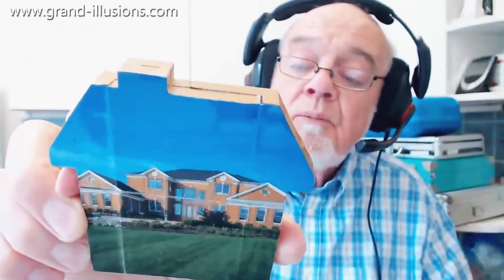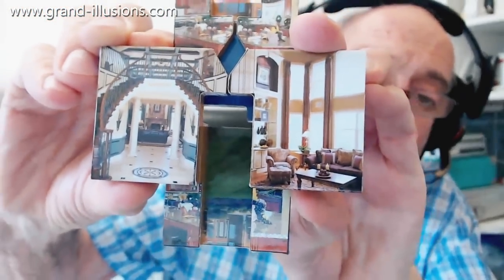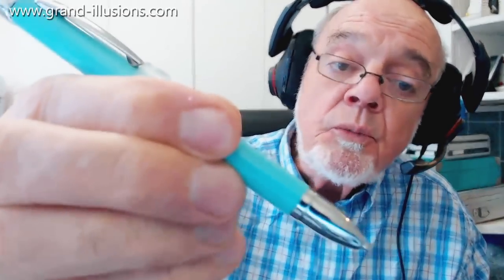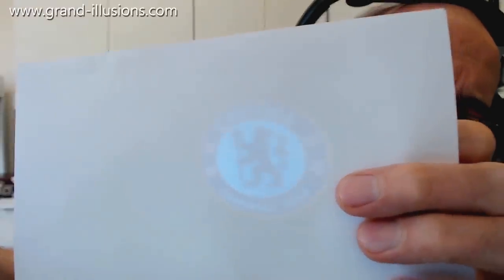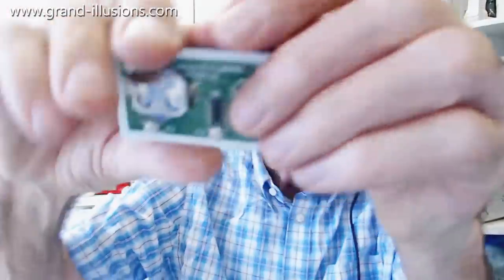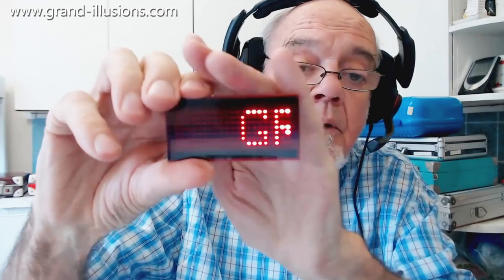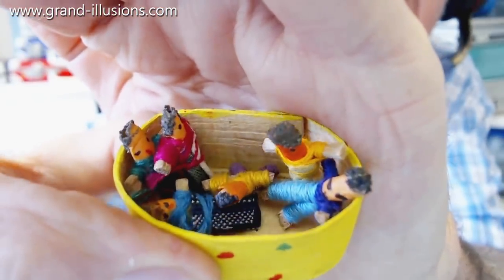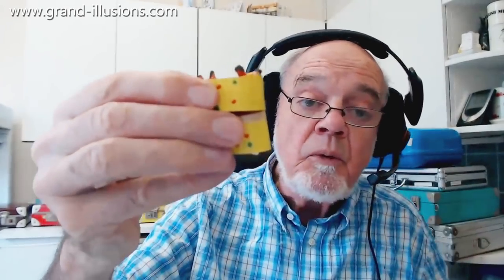Mayan Worry Dolls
Tim calls these things 'flip flops' but these are not shoes! Often made out of paper or cardboard, the construction basically folds itself inside out. But this version is much more solid.

A ballpoint pen which projects an image from the top - it turns out to be the Chelsea Football Club logo. Once we are back in the studio, images like this will look better!

On a lanyard, a rectangular display which you can program, and the text will then scroll across the panel. We used to have these in the Grand Illusions Toy Shop. I remember a bulk order from a company that was organising a Valentines Day event, and they were going to use these as name tags!

Next, the Mayan Worry Dolls. These come from Guatemala; these little figures were originally intended to alleviate children’s night-time anxiety, but today it’s also common for adults to use them as well.